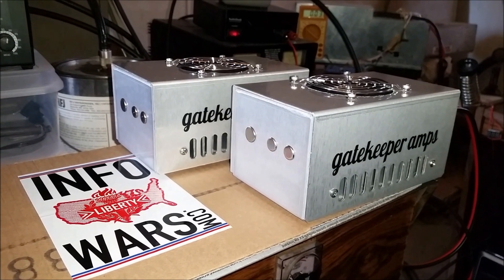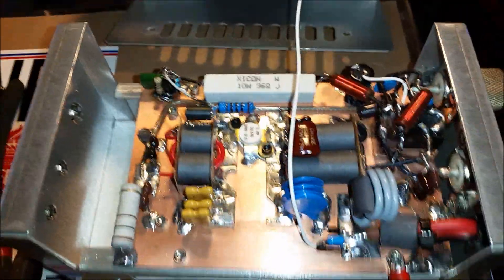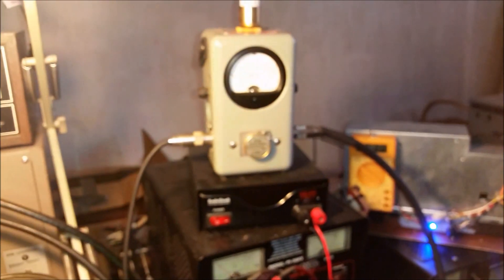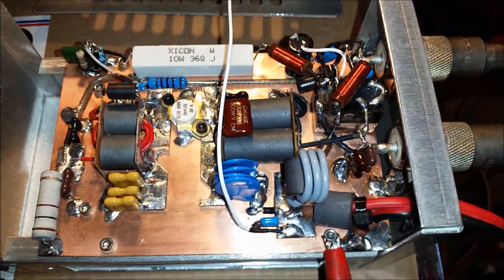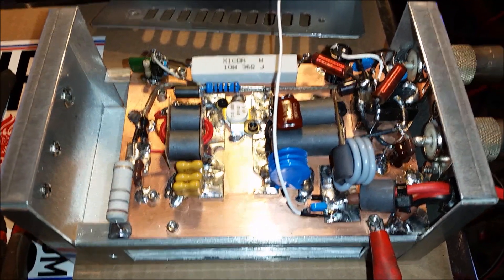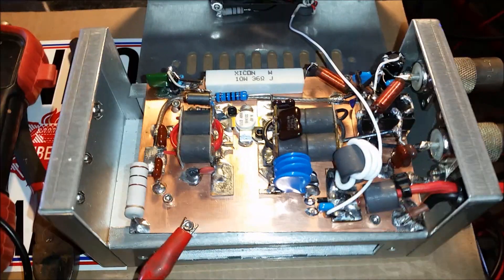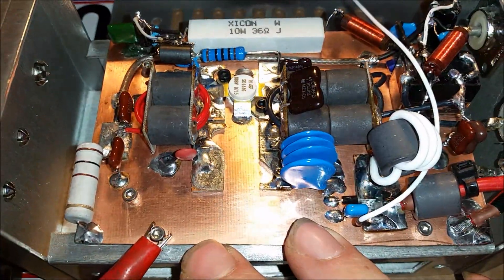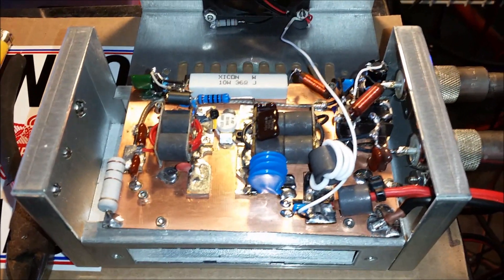Twin Single SD1446 AB Biased Gatekeeper Built Amplifiers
Here are Two Linear Amplifiers equipped with Single SD1446 Devices. These are designed to run inside of a DAK style radio. The user is going to use the Power Wires to turn the Amps on and off.